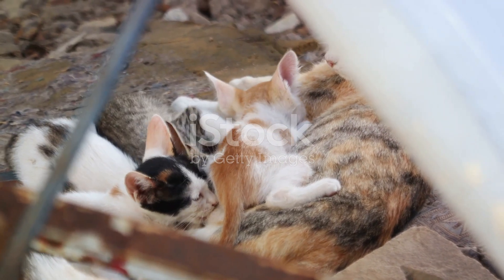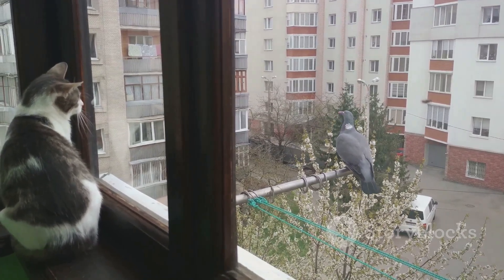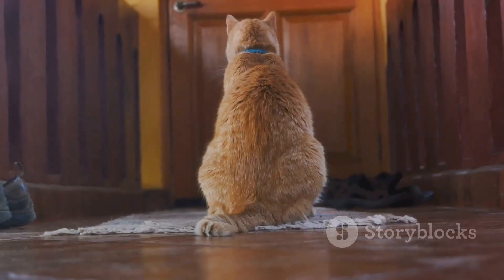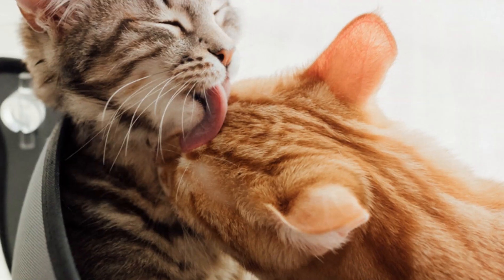Why Cats Keep Checking on Their Owners?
Does your cat frequently check on you? like casually looking around, to make sure you are nearby?
Do they walk in your room, give you a look, and then continue on their way?
If you notice your cat keep an eye on you, it likely indicates that your pet considers you a significant figure.
In this video, we'll explore the common reasons why cats check in on their owners, and what it signifies for you as a caring pet owner.

The first reason cats check on you has to do with their territorial nature.
Being territorial and social animals, cats regularly check their territory for anything out of place and they keep an eye on their family members.

Cats are territorial and social animals. They regularly check their territory for anything out of place and they keep an eye on their family members.
When there’s a strange noise or something loud, they look at their owners to gauge their reactions. If you appear unconcerned, they take it as a signal that everything's normal.   But if you're on high alert, they kick into alert mode too. They may even survey the environment for potential threats.
Now, your cat's frequent check-ins might also be a way of making sure you are, still, in fact, you!
They are making sure that everything is fine and that the routine is still the same.
Your pet knows you're the source of all good things—food, shelter, and safety. So when they're checking on you, they are ensuring that you are present to play your role as the great protector. This little check is their way of seeking reassurance that their environment remains stable and secure.

Another reason your cat checks on you is because they want to seek your attention.
They check on you in the hope of receiving positive acknowledgment. Whether they desire playtime, a good petting session, a cozy cuddle, or just a moment of eye contact, your cat wants you to notice them or spend time with them. Some cats even follow you around the house simply because they want to be seen and heard.

Another reason for these check-ins is to ensure your well-being. Cats have a keen sense of smell and are often able to detect changes in their owner's scent when they are sick. They may also pick up on changes in your behavior or body language. While your pet may not understand that you have the flu, they can sense when things are different, especially if you've been in bed or on the couch all day.
When your cat notices something is amiss, they are highly likely to pay you a visit.

Many cats come in closer proximity when their humans are sick or sad. Some even purr and rub themselves more once they sense that their owner is feeling blue.
Believe it or not, cats have even saved lives over the years.
One cat in the US warned her human when he was about to have an epileptic seizure, while another cat in the UK saved his owner’s life by pounding his paws on her chest to wake her up after she suffered a heart attack.

Finally, cats also check on you because they love you. If you have a strong bond with your cat, built over time through love and trust, your pet may check in simply because they care.
It's a heartwarming sign of affection. Your pet is not looking for food. They are not looking for attention. They are just checking in because of the deep connection and affection they have for you.
When your cat chooses to be near you with no obvious strings attached, it means you are succeeding in the art of pet parenting.  This indicates that you've established a secure and loving environment for your feline friend.

It's important to note that some cats check in more frequently than others, and their subtle ways of doing so may go unnoticed. On the flip side, some cats may be aloof, detached, or uninterested in engagement due to past trauma or a preference for independence.

Why do cats check on you when you’re asleep?
If your cat checks on you while you are asleep, it is often because they feel safe being around you, and they regard you as a close partner whom they worry about on occasion.
Cats also check on you while you are asleep to ensure your safety.
Many cats are well aware that they, and their humans, are vulnerable when sleeping.
By keeping a watchful eye on you while you sleep, your little tiger is trying to from any potential nighttime threats.

This is akin to how they would protect their fellow feline family members in the wild.

Now that we covered why cats check on you, let’s explore other interesting cat behaviors.